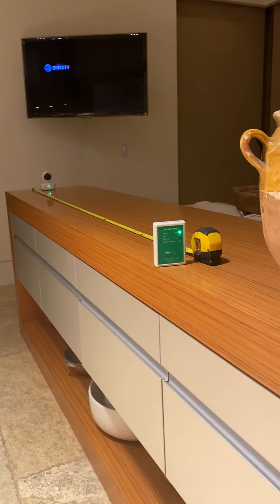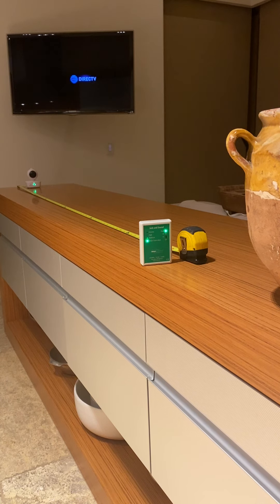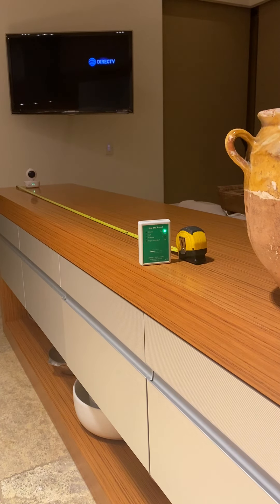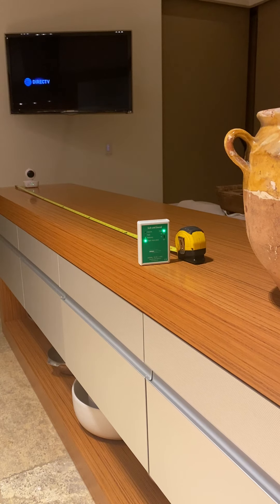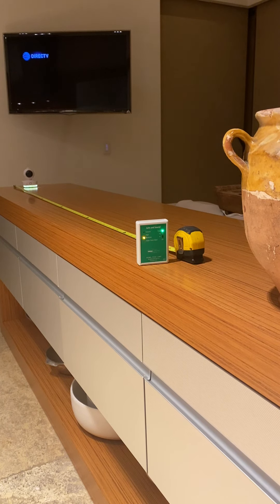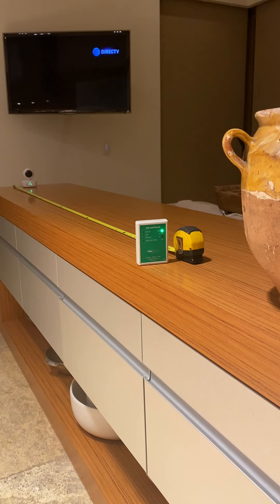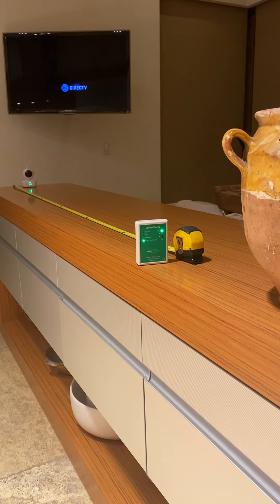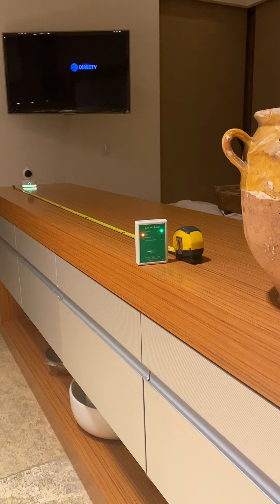Bebcare No WIFi "Ultra Low Radiation Mode" Is it EMF Safe?? Watch EMF Levels With Sound And Motion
Bebcare says it's a Zero Emission Baby Monitor.  Watch as the Meter Detects Zero Radiation when it hears "nothing" in the babies room.  How loud does the room or baby sounds need to be in order to activate the audio only baby monitor??  And once the sound sensor is activated how high are the Wireless radiation levels from the Zero Emission Bebcare ?

It becomes just like any other Sound only monitor.  Sound only monitors use RF- radio frequency EMF to communicate sound. Just like cordless phones, walke-talkies, any wireless communication- all emit Wireless EMF.

So, with the Bebcare, they have software in it that is activated by sound. The sound, as demonstrated in this video, does not have to be loud in order to activate the wireless communication and the EMF that comes with it.

To see videos of Owlet, Angel Care and More See this

The EMF radiation turns 'off" only when there is no picture and no sound.

Be careful and be mindful to locate this camera as far from baby as possible.  The Only TRUE Zero Emission Baby Monitor is a Hard Wired Baby Monitor.

You and your family can thrive with tech.  Even in the crazy world we're living in today.

Our Mission at Tech Wellness is to empower you to live a more healthy, safe, secure and balanced relationship with digital technology.

If you're like me and a clean, green and toxin free home is important to you, then we're aligned.

There's organic in my fridge, natural cleaners under the sink and beautiful organic lotions, essential oils, makeup and sunscreen on my skin. Embracing the concept of being mindful about the technology in my environment is just part of my healthy lifestyle and I'm so honored to be able to share my research, my experience and my solutions with you.

Our team is passionate about giving you solutions to live safer and healthier in this digital world-empowered to enjoy the tech that makes life easy, convenient and connected.

Be Well!

---August Brice